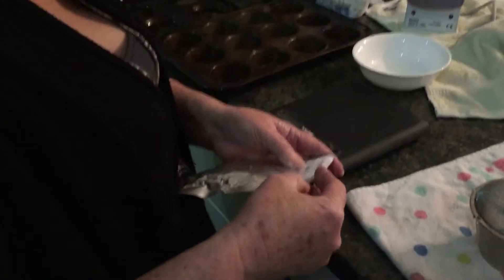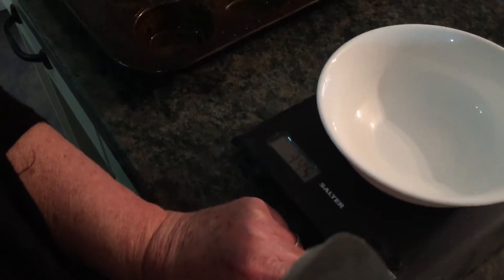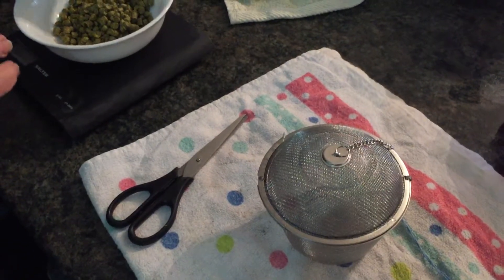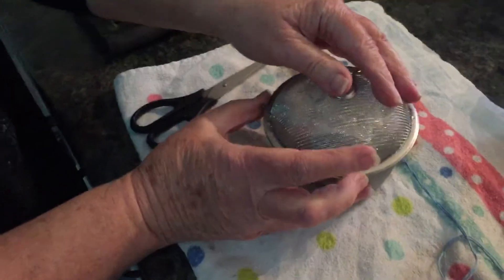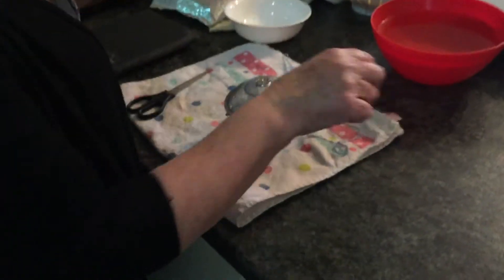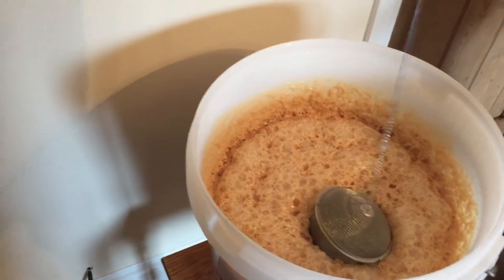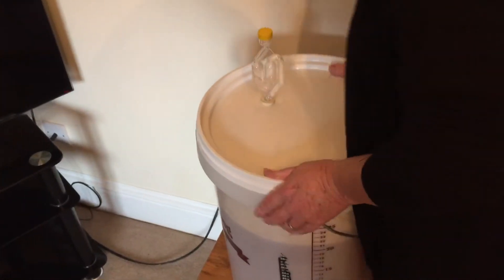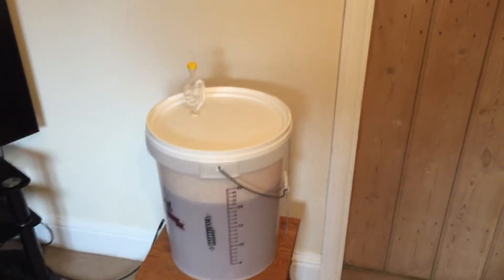My wife dry hops the Wheat Beer with my new infuser